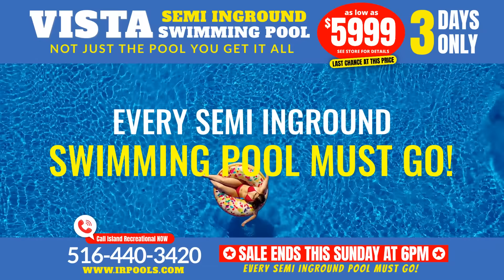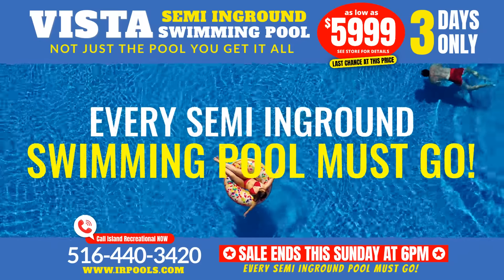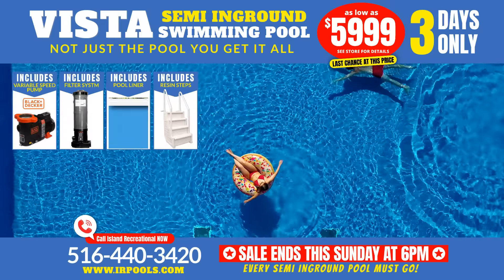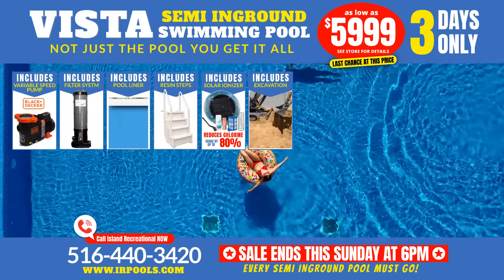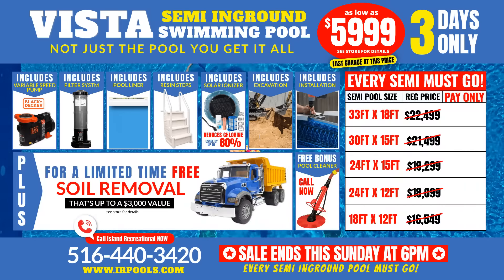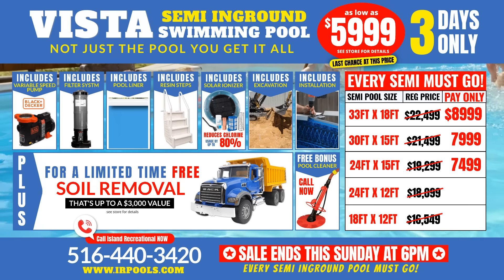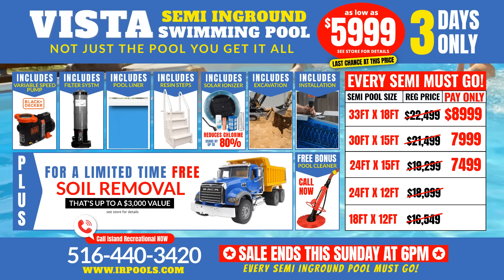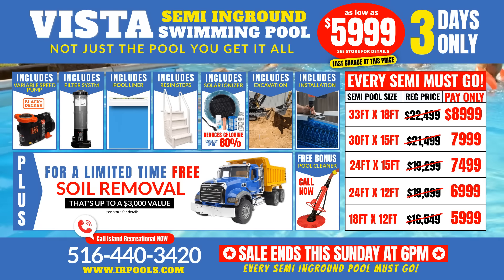$5,999 Semi In Ground Vista Package Swimming Pools Are BACK! - Island Recreational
Three days only - EVERY SEMI INGROUND SWIMMING POOL MUST GO!

PRICES INCLUDES
Pump
Filter
Liner
Resin Steps
Solar Ionizer
Excavation
Installation
Soil Removal

Get an
18x33 Foot OVAL ONLY $8,999
15x30 Foot OVAL ONLY $7,999
15x24 Foot OVAL ONLY $7,499
12x24 Foot OVAL ONLY  $6,999
12x18 Foot OVAL ONLY $5,999

Call or visit island recreational Today!